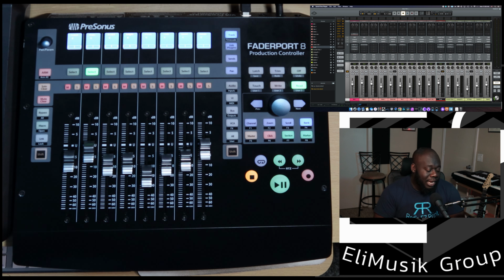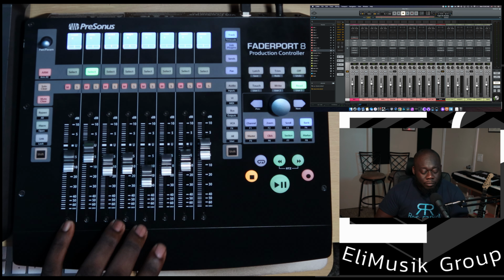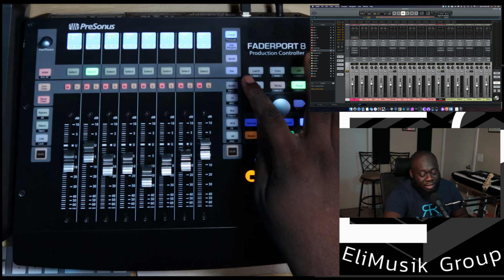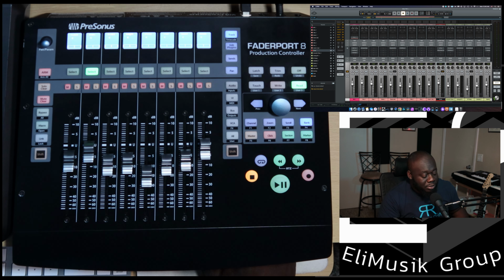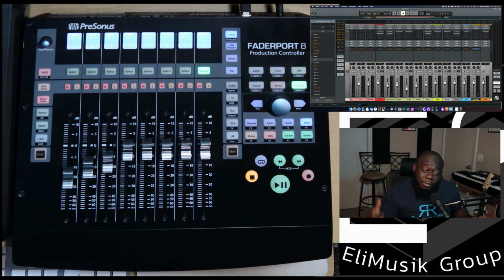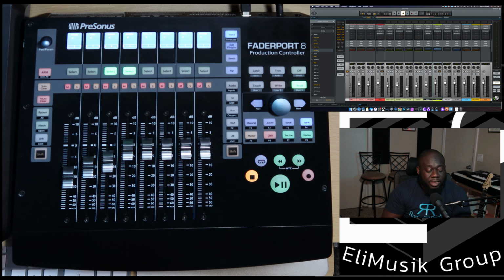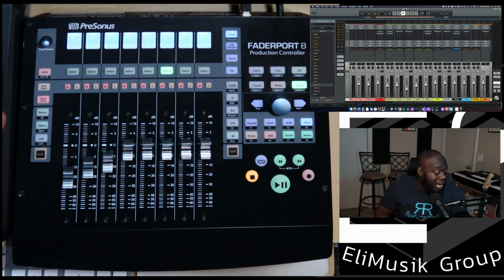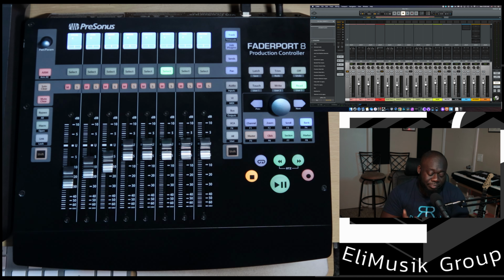Faderport 8 and Luna features